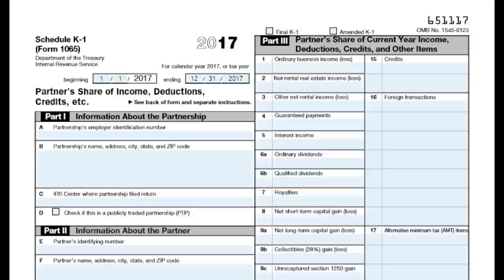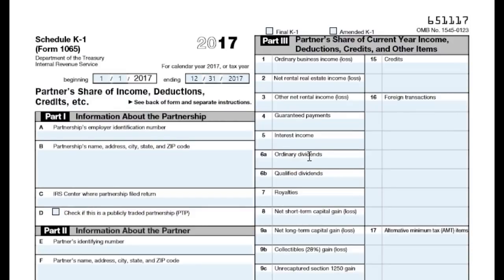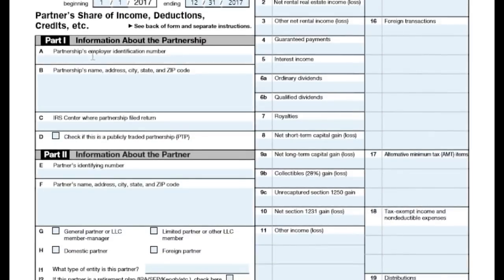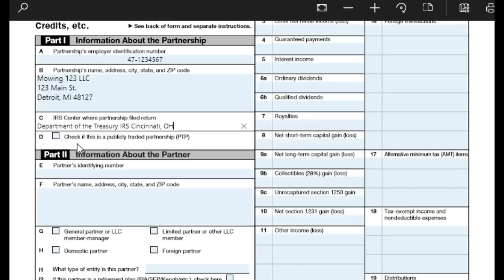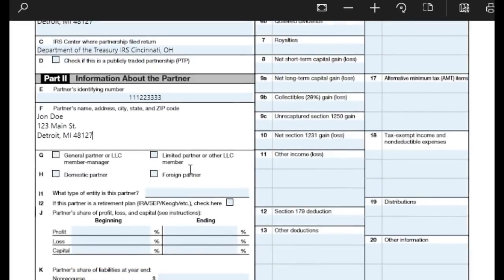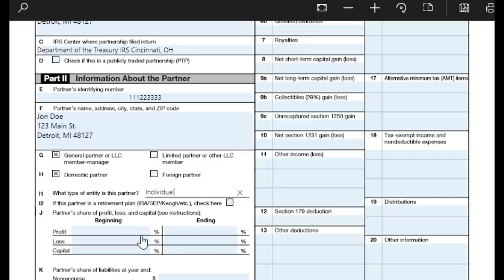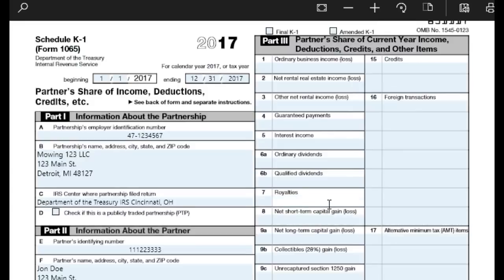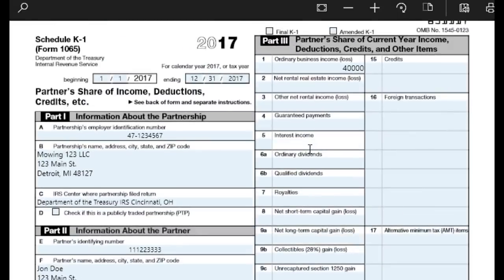How to fill out Schedule K-1 (Form 1065) - Example Completed Explained - General Partner LLC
Schedule K-1 for Dummies Instructions - How to fill out Schedule K-1 Form 1065 - U.S. Return of Partnership Income - General Partnership LLC - 2017 Example Completed Explained

In this video I go through step by step process of how to fill out your general partnership LLC Schedule K-1 1065 tax form. If you're able to fill out your own 1065 as well as K-1s and contract work 1099-MISC you can save yourself a lot of money without having to hire a tax professional. If your taxes are more complicated than the example shown I recommend going through a professional CPA.

2017 Forms

1099-MISC Example (you need the IRS to mail you these forms)